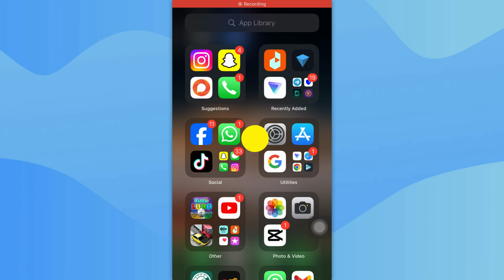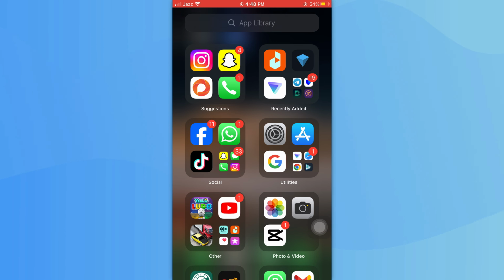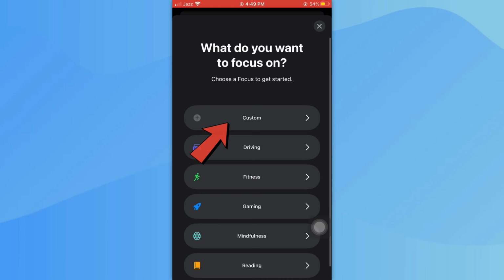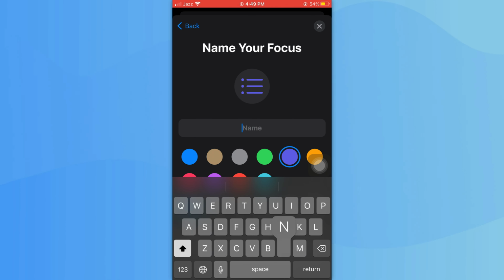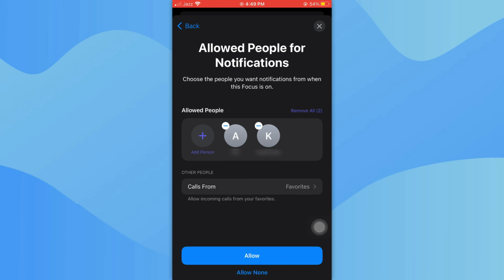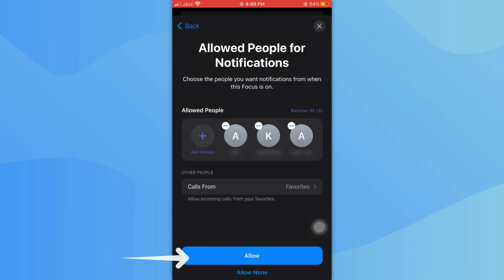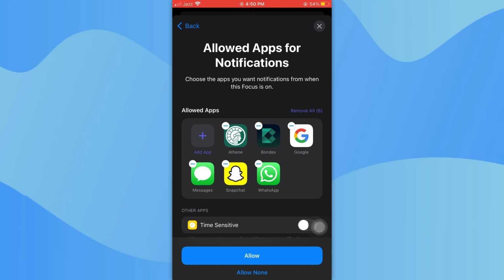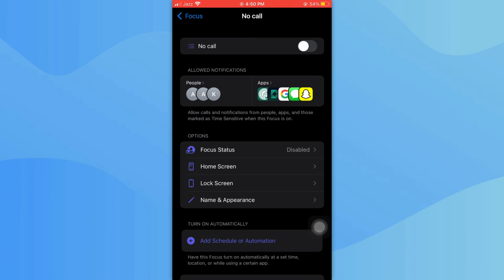How to Block Calls But Not Messages on iPhone (Smart Trick)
Want to stop incoming calls without blocking messages on your iPhone?
In this 2025 tutorial, I’ll show you how to block or silence calls while still receiving iMessages and texts — using smart settings like Do Not Disturb and Focus Mode.

📱 Works on iOS 16, iOS 17, and newer
📩 Messages still come through
🔕 Calls are silenced or blocked depending on the method

📌 What you’ll learn:

Use Focus Mode or Do Not Disturb to silence all calls

Allow Messages app only to notify

How to block a number for calls but not iMessages (workaround using Contacts & Focus filters)

Optional: Use Silence Unknown Callers to block non-contacts only